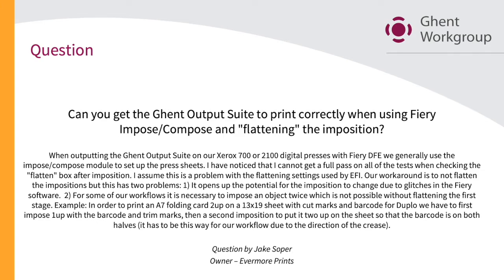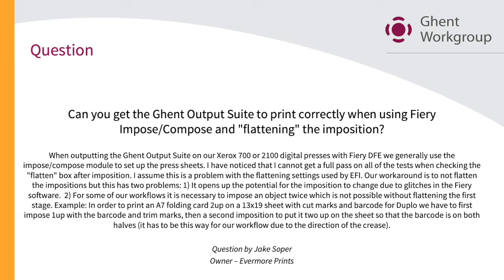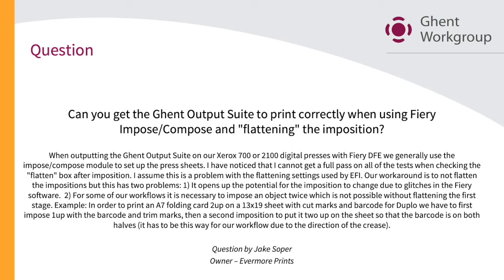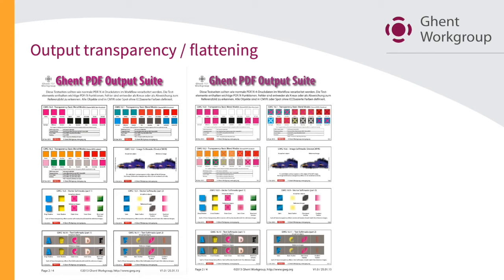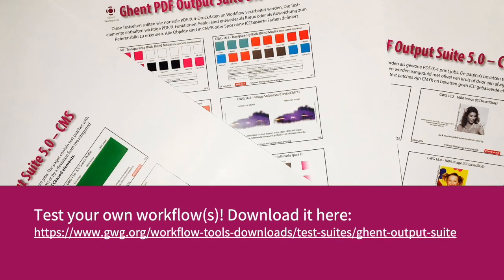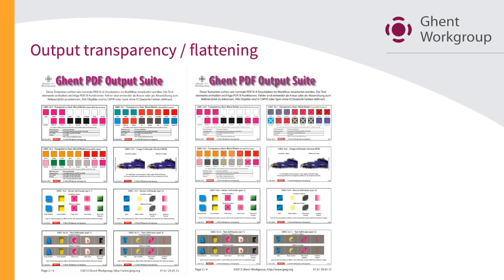Q&A - Q8 - How to print correct when using EFI Fiery Impose/Compose and flattening the imposition?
Q&A/Problem Solving Webinar

Q8 - Can you get the Ghent Output Suite to print correctly when using Fiery Impose/Compose and "flattening" the imposition? Peter Kleinheider tell you how.

A panel of specialists of vendor, association and industry representatives sat together during our Q&A webinar on Tuesday May 19th, 2020 at 4pm CET and answered all your questions.

presented by:
Andrew Bailes-Collins (Sr Product Manager Enfocus / Co-chair Specifications Subcommittee GWG)
Frank Vyncke (Senior Software Architect HYBRID Software)
Peter Kleinheider (Managing Director calibrate workflow consulting / Co-chair Specifications subcommittee  & Color subcommittee GWG)